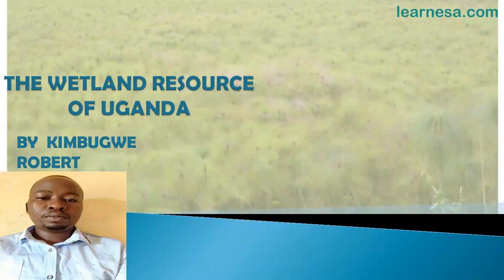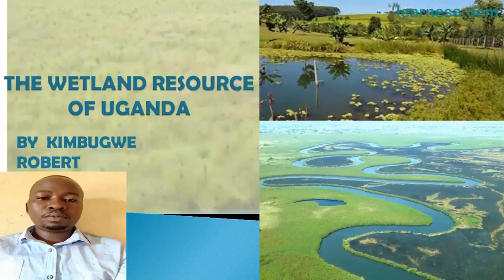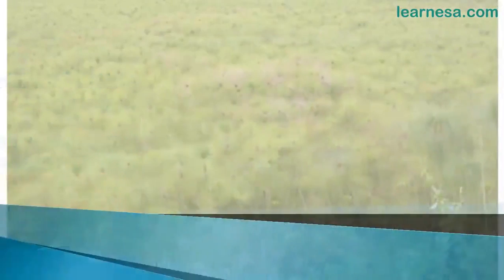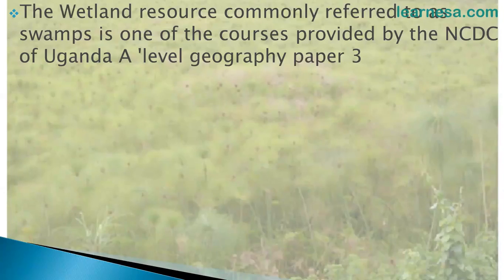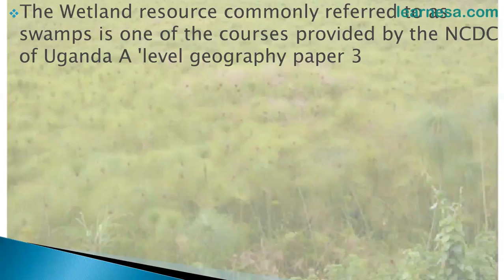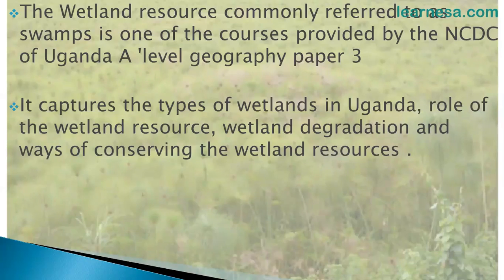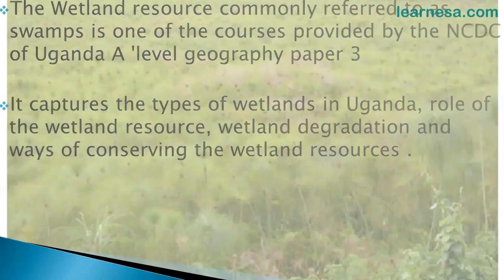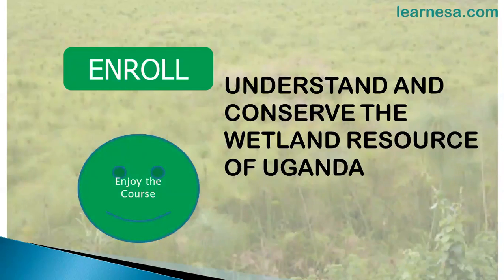The Wetland resource of Uganda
NEW! Topic: The Wetland resource of Uganda
Target Students: A-level Geography,
All at affordable rates; as low as Ugx 5000 per course (multiple lessons), with 365 days access anywhere always.